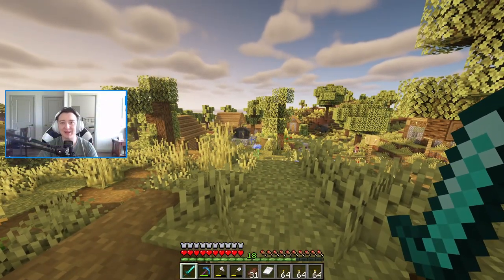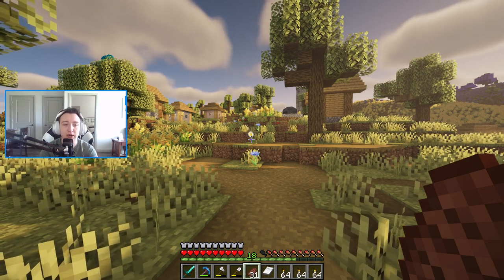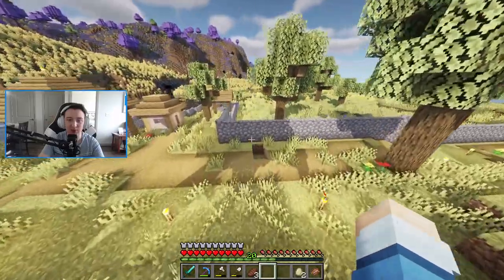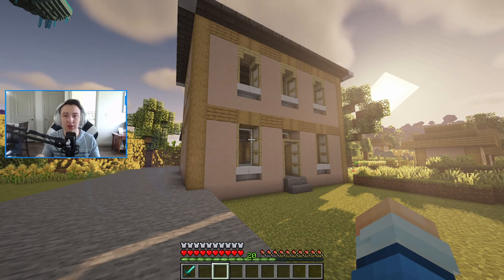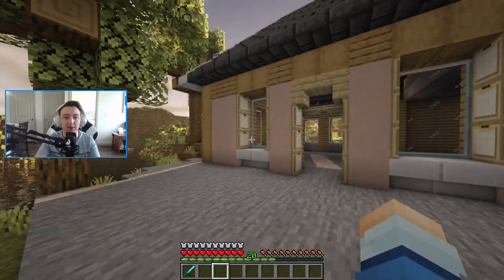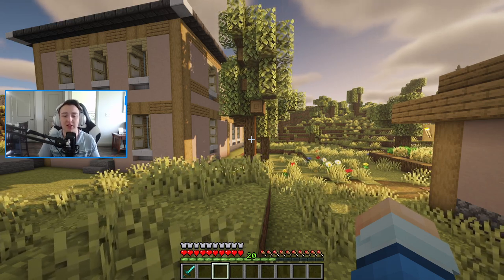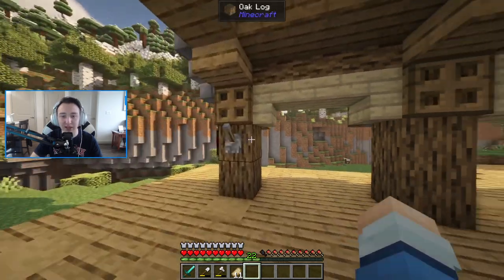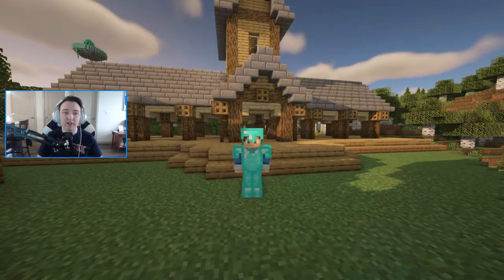Minecraft Create Mod 1.18 Let's Play #7 - "Train Station"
Welcome to my Minecraft Create Mod Let's Play in 1.18! In this episode we build 2 Minecraft Train Stations. If you have any tips or tricks to help me in this minecraft create mod let's play write them in the comments!

●  Jack Trent
● M.U.G.S
● Harkay
● Lunekiska
● Silver Warrior
● Miscolored
● Frank Wu

Timestamps:
0:00 Day 9
0:15 Villagers!
1:16 Plans for the Village
2:15 Beautiful World
2:51 Torches & Walls
4:38 Train Station Location
4:58 Train Station
9:40 Train Station Number 2
10:08 Walkthrough
12:05 Really Cool Lightswitch
13:00 Outro

Welcome to Create Mod, a mod offering a variety of tools and blocks for Building, Decoration and Aesthetic Automation. This 1.18 Create Mod Survival Lets Play is all recorded and edited by Rockit14.

Minecraft train station
Minecraft train station build
Minecraft train station design